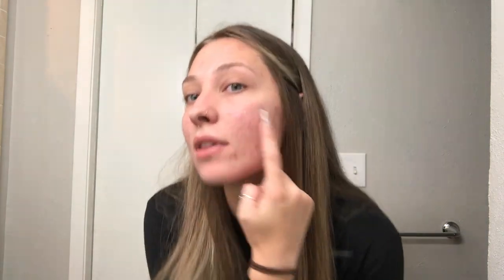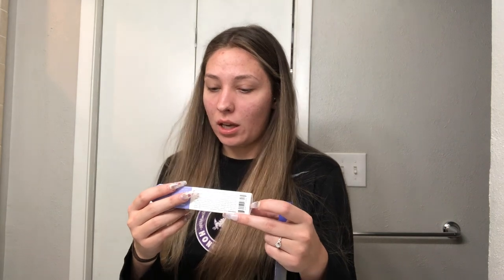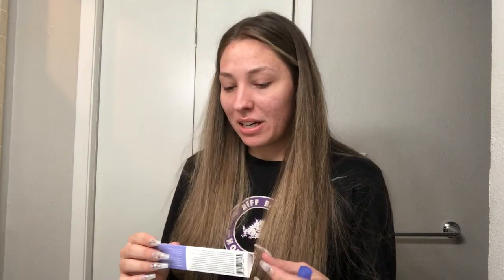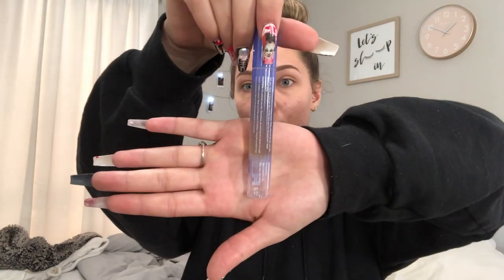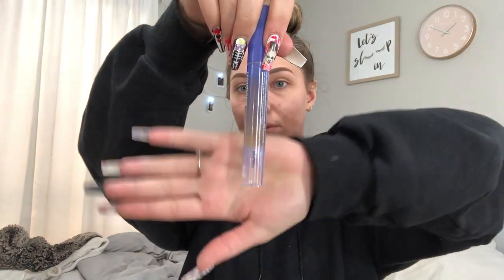Testing The Hero Cosmetics New Lightening Wand For Two Weeks! | Targeting my Post Acne Dark Spots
Hey guys! Hero cosmetics released a new product that targets dark spots called the Lightening Wand! I tested it for an entire two weeks and filmed the results! Hope you enjoy it!